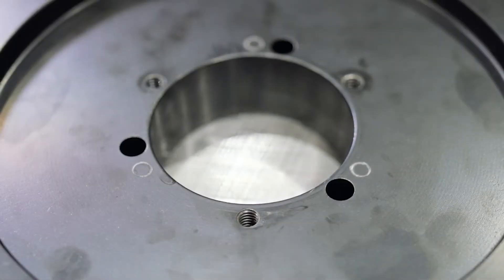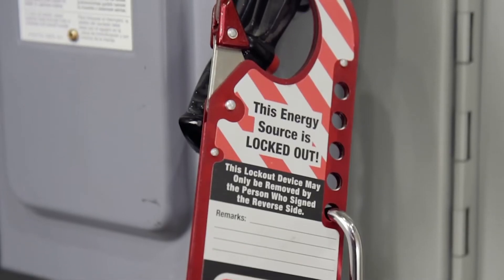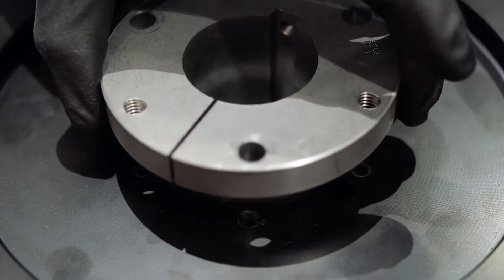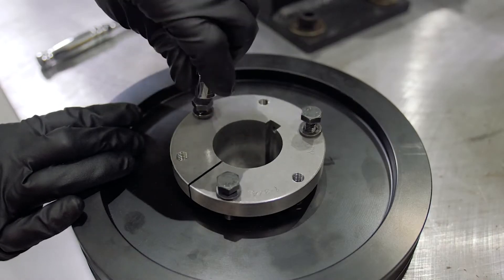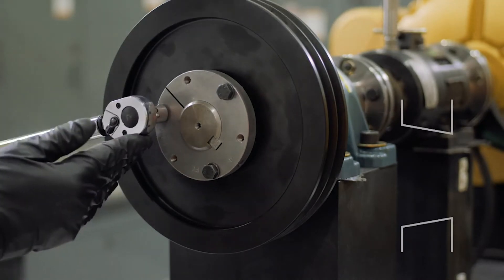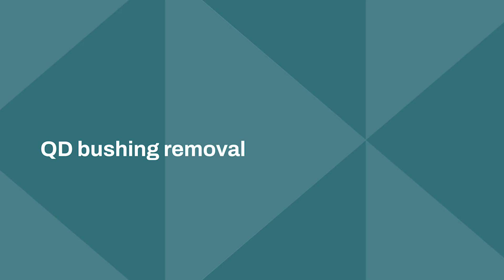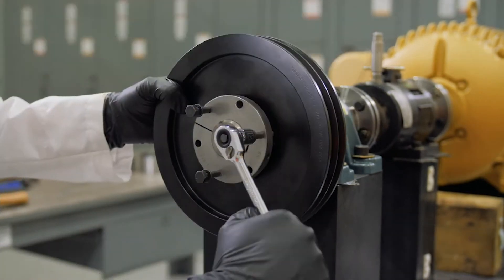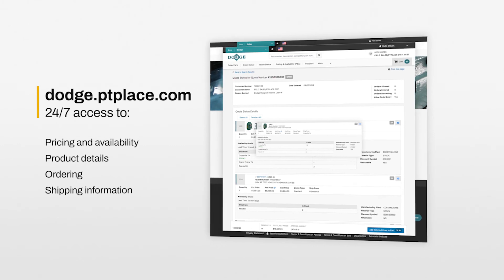Dodge QD bushing installation | Dodge Industrial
Quick disconnect, or QD bushings, are a concentric shaft attachment method allowing easy
installation and removal of v-belt sheaves, sprockets, and couplings.

Introduction and safety - 0:00
Shaft and surface preparation - 0:35
Installation and removal holes - 0:50
Installation - 01:18
Removal - 02:03
Selection, eCommerce, and technical support - 02:45